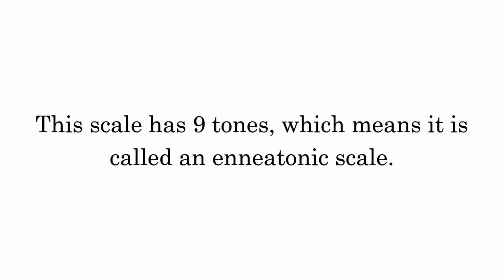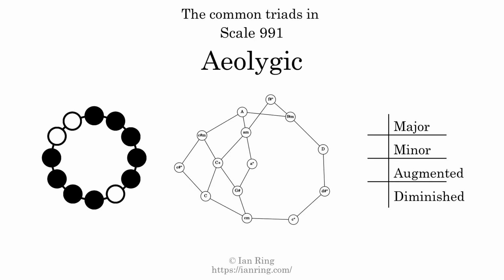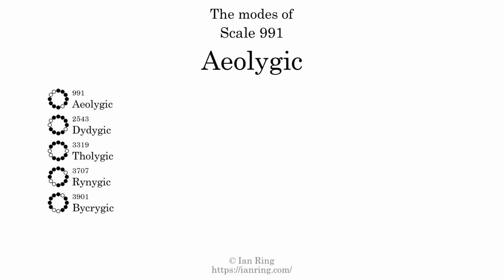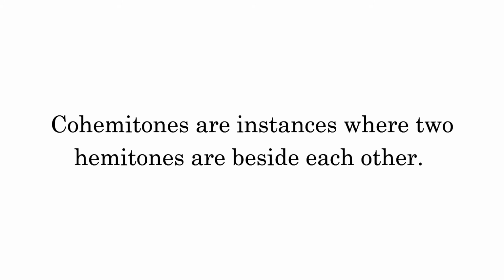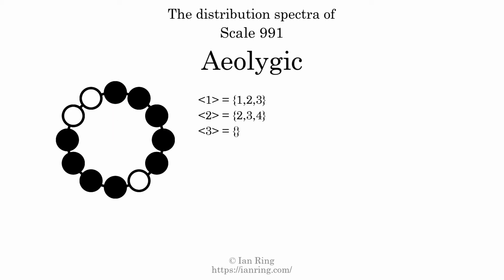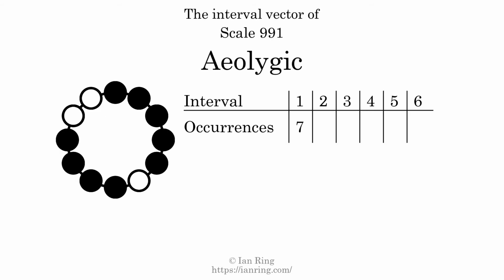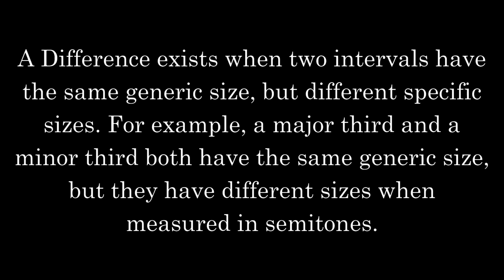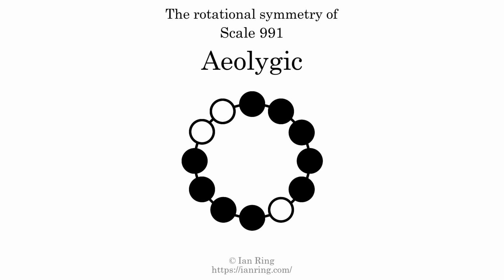Scale 991: Aeolygic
More than you will ever need to know about Scale 991, a prime enneatonic scale also known as "Aeolygic". Part of an enormous series of scale analysis videos by The Exciting Universe Of Music Theory.